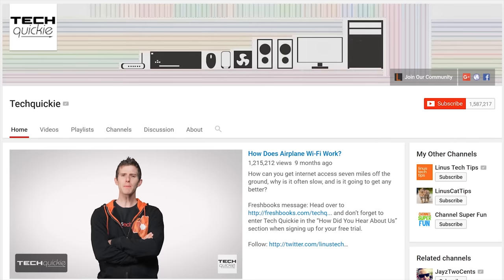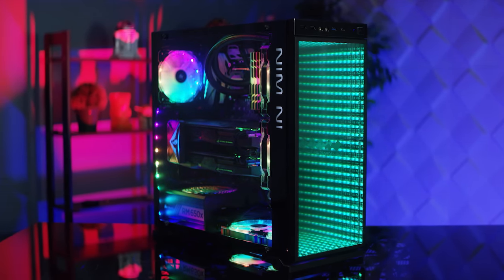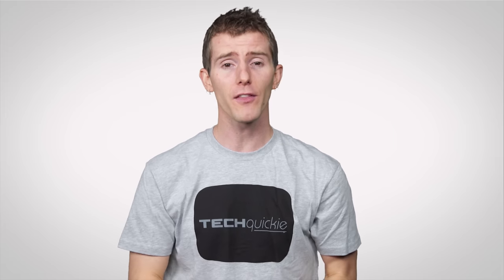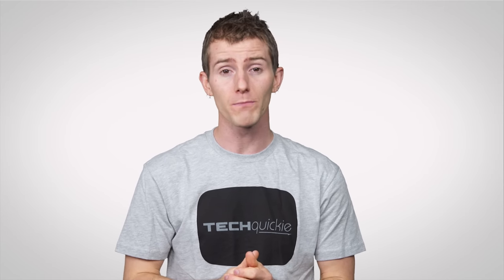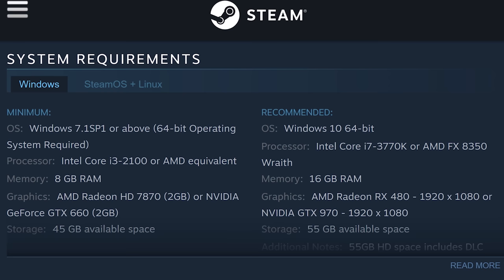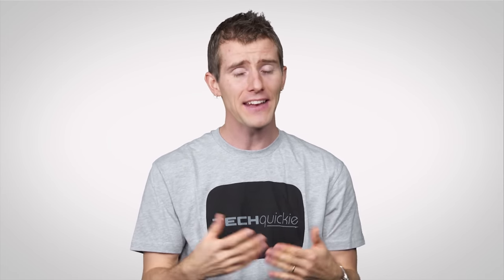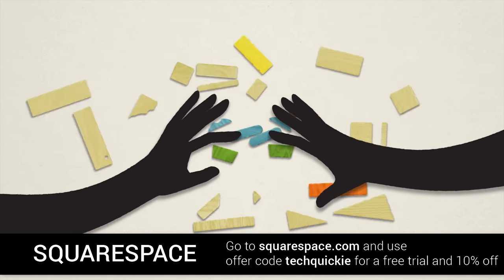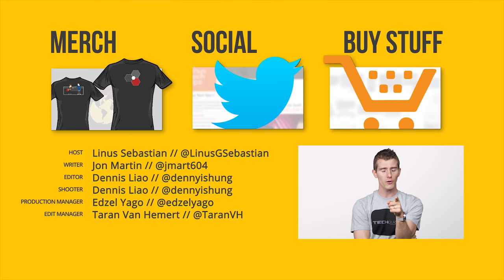How Accurate are "Minimum System Requirements?"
Most games and other programs list "minimum requirements" for your PC, but are they really accurate?